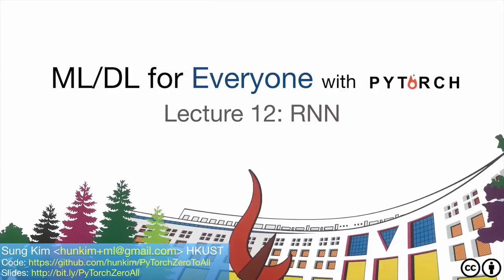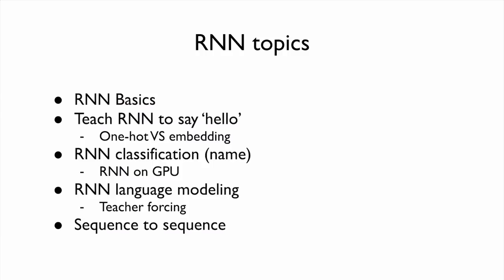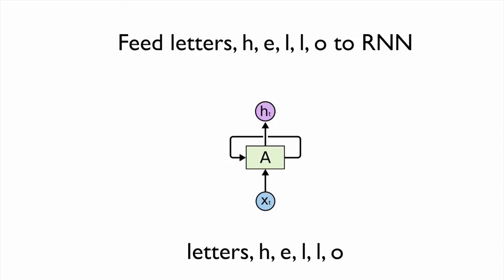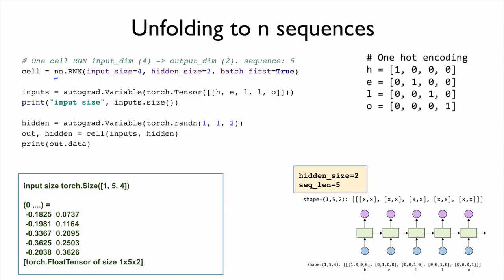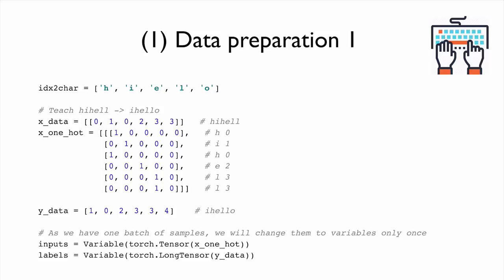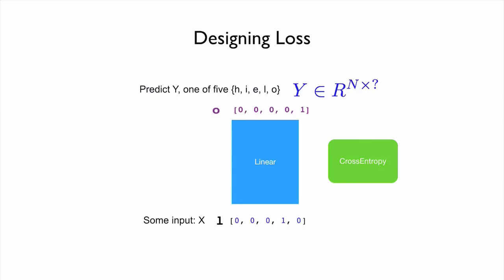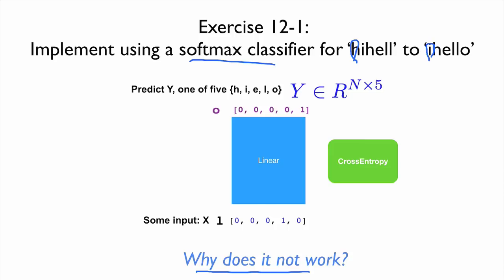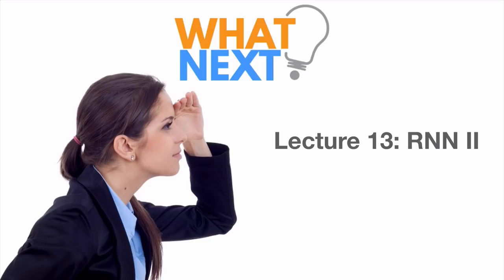PyTorch Lecture 12: RNN1 - Basics